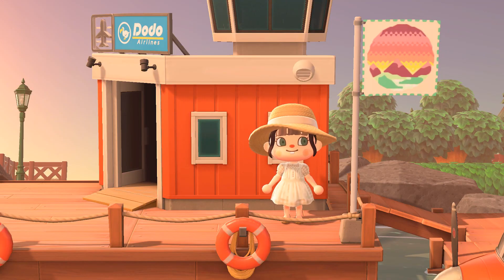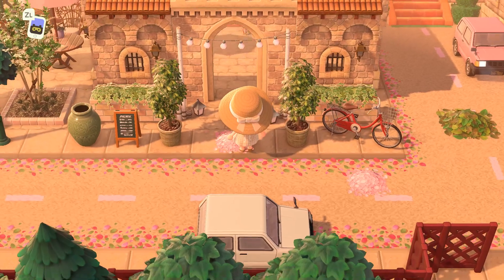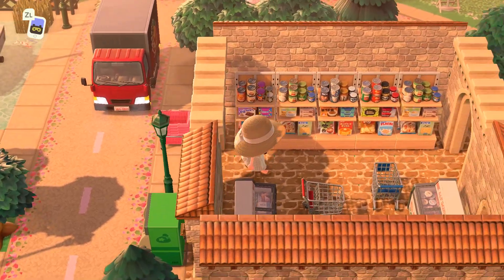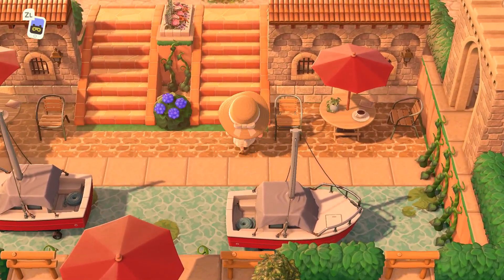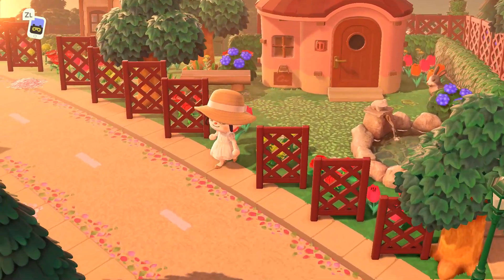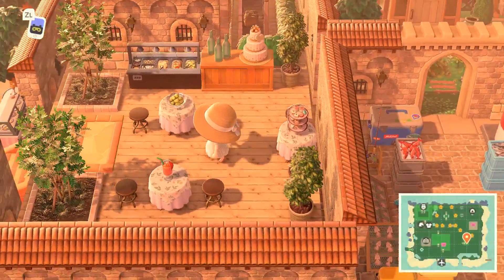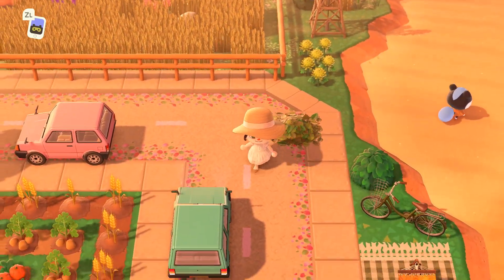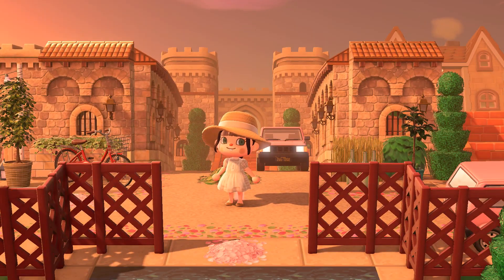Bright & Colorful City Island Tour // Animal Crossing New Horizons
Today we are touring a stunning colorful city filled with so many creative & unique builds!

🌱 Dream Address
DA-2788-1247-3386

🌱 Design codes
Island creators designs (road with flowers): MA-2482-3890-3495
Cobblestone: MA-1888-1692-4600 by @/kuroneko5810 on instagram
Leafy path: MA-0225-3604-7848